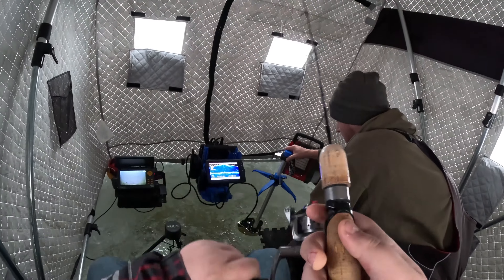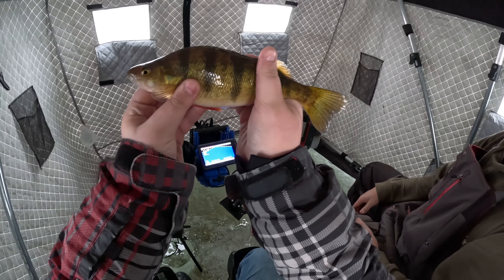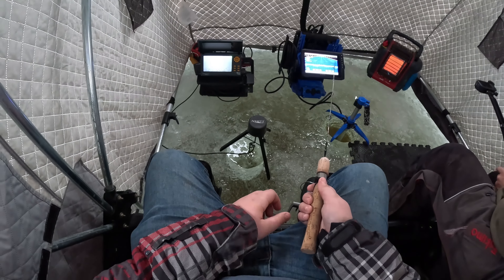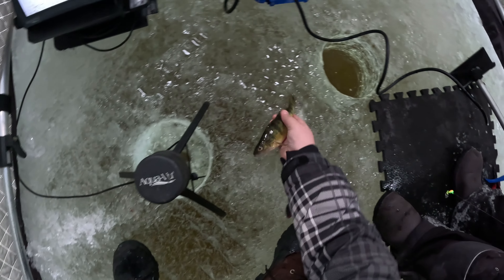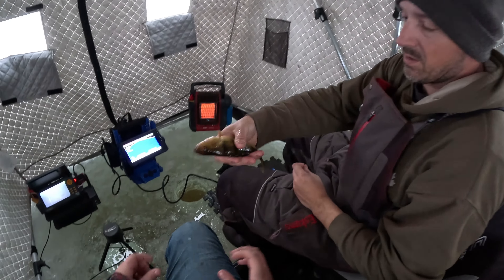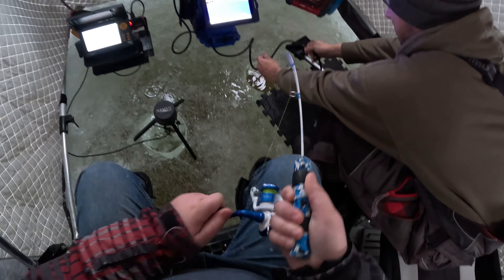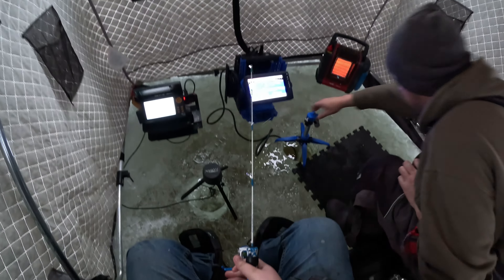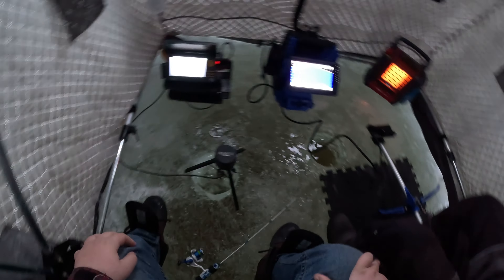Catching some big Perch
ice fishing some big  northern perch with my 11 year old son with underwater camera